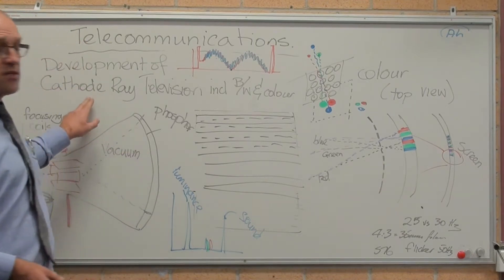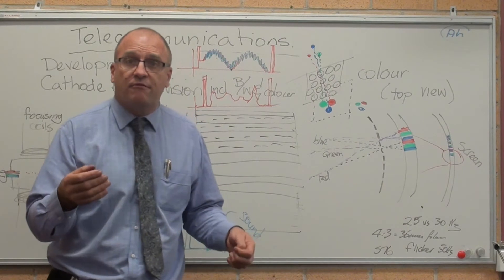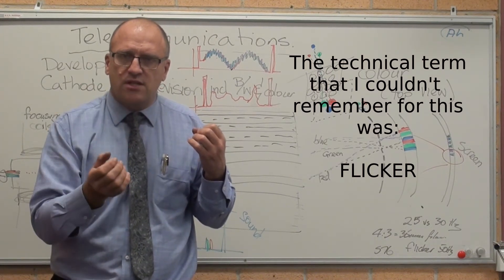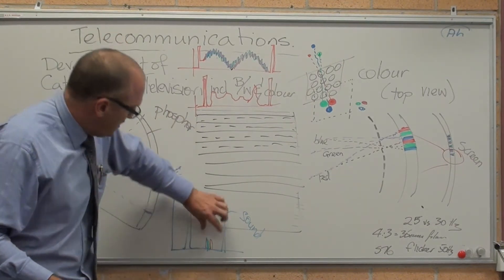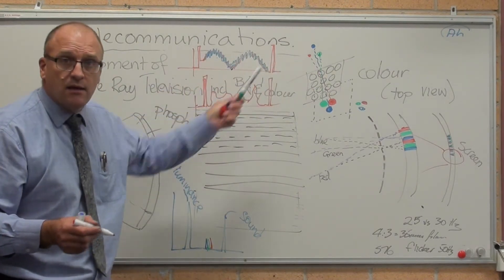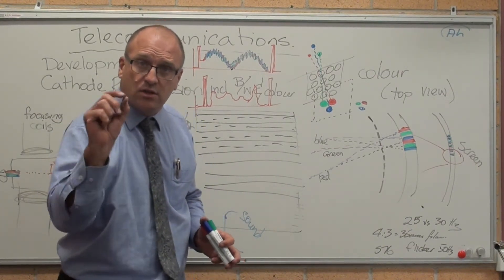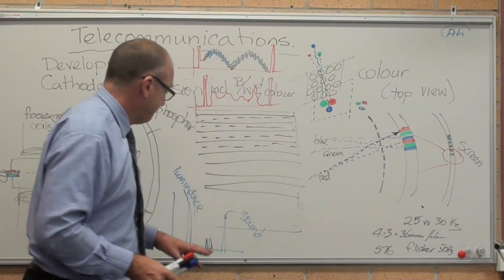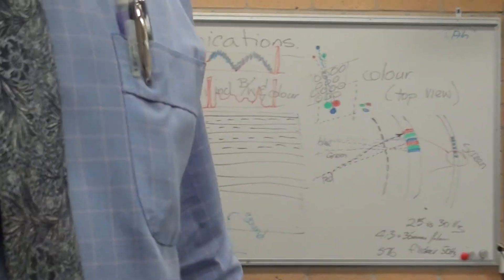Black and white, as well as colour television basics